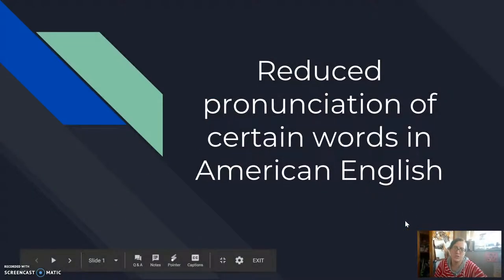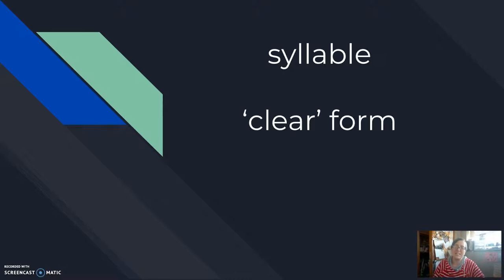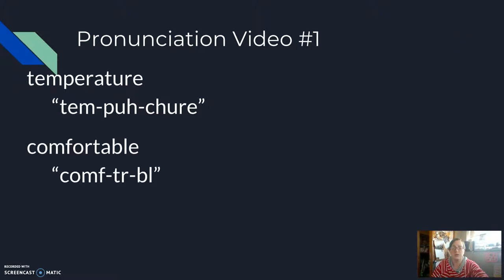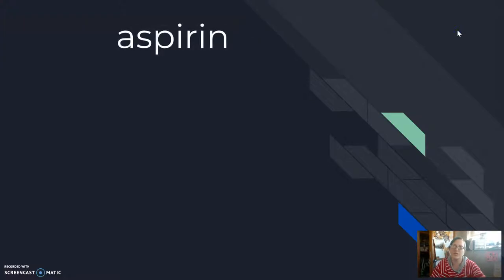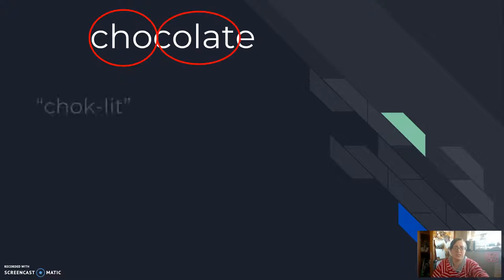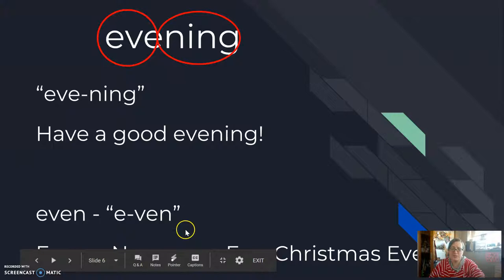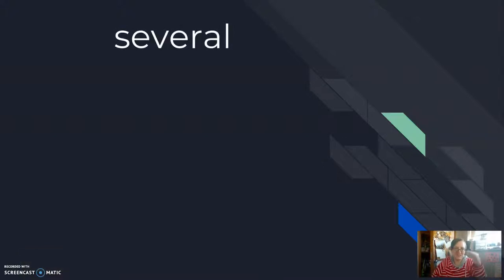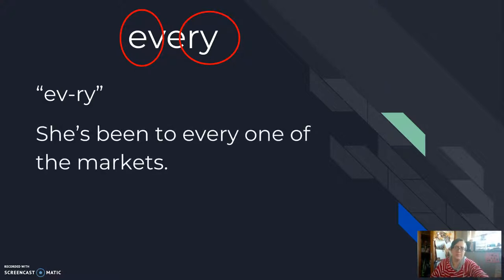Pronunciation #2: difficult vocabulary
Another short lesson to practice hearing the shortened american English pronunciation for 5 different words.  Refer back to pronunciation #1 if you need to review those words!